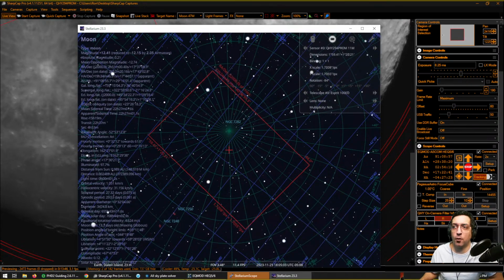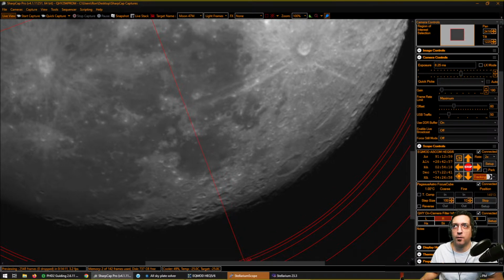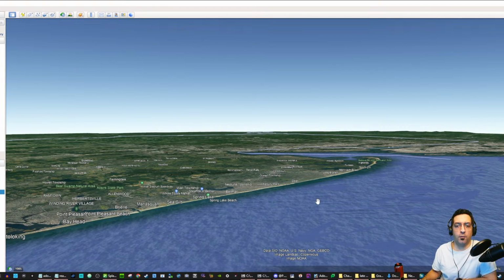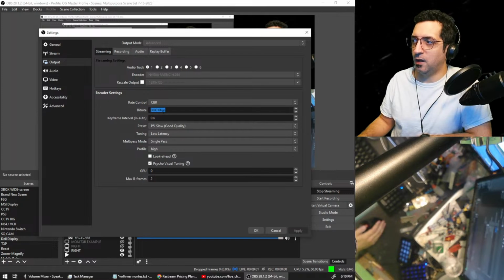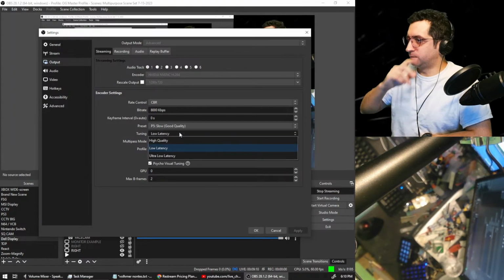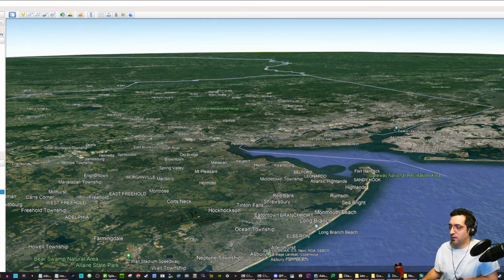OBS to RS to YT 9M [LIVESTREAM]